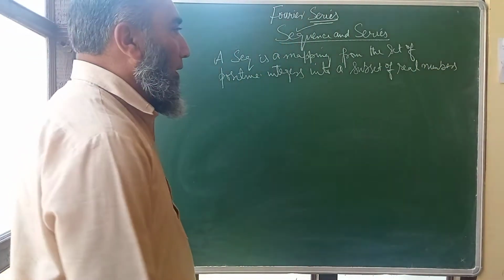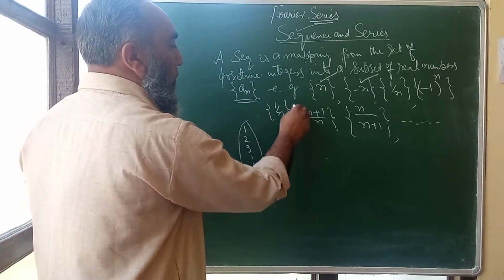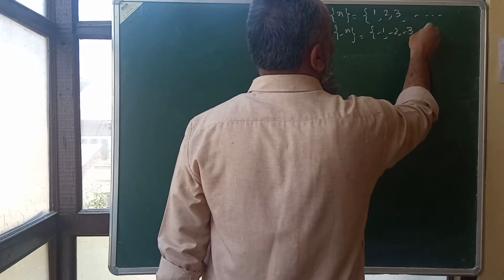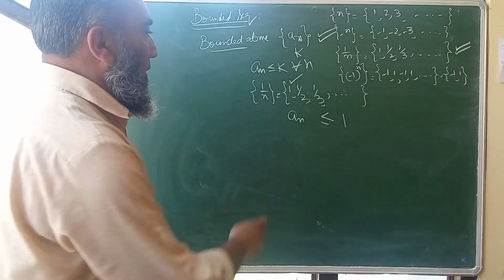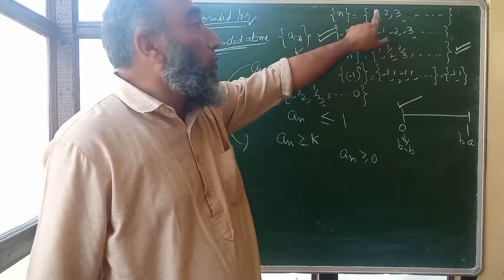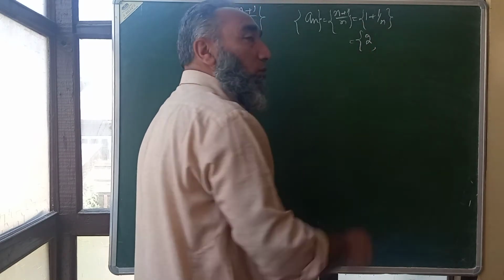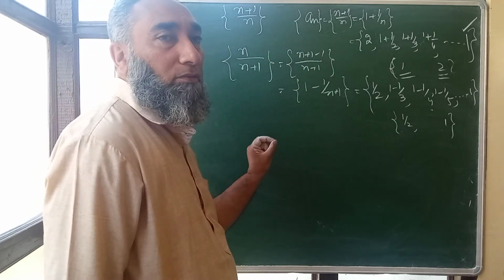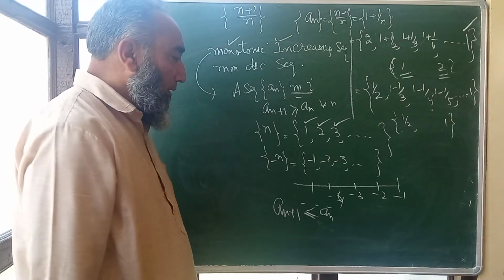L1 sequence and series